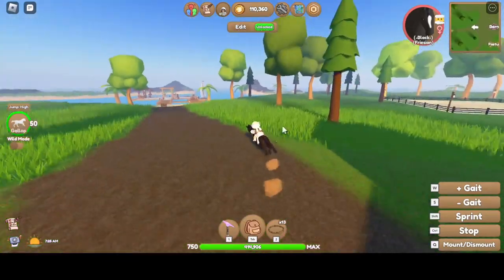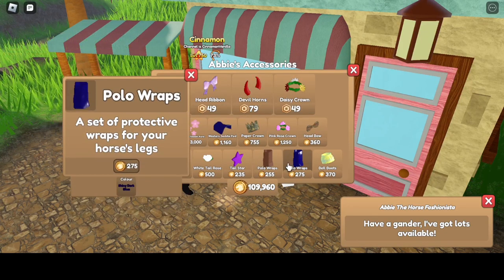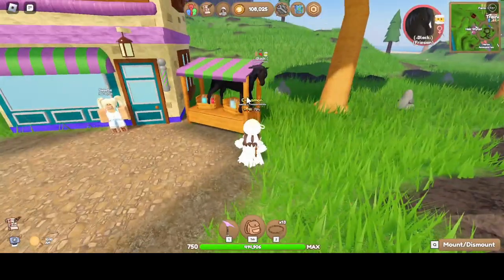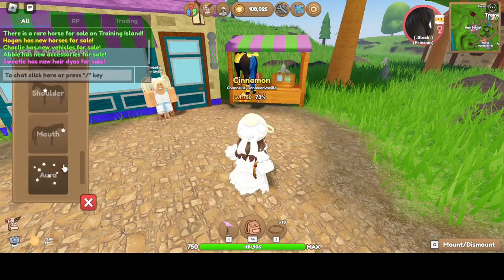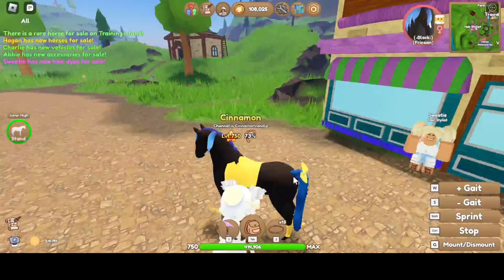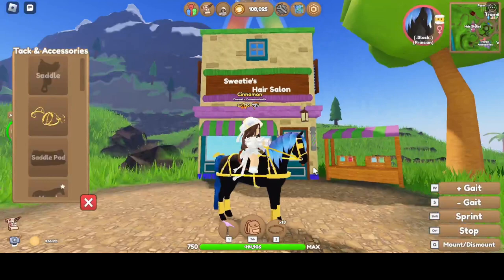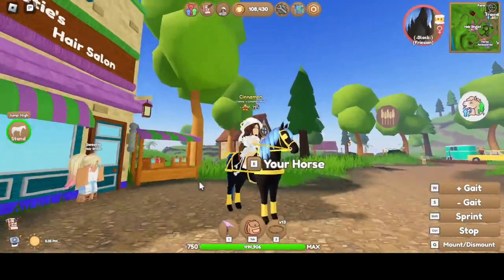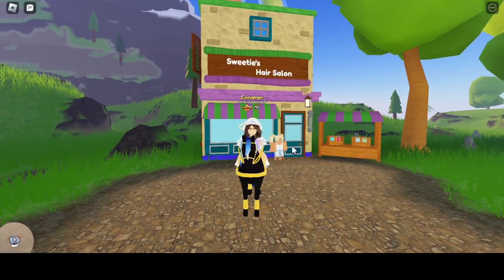Tack Set Ep. 6! Wild Horse Islands.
🍂In my video I play Wild Horse Islands and I make content in the game as well as updating y’all on the newest tea and how to prepare! I also will share some good game tips to help you get really good at the game!🍂
🎃𝕍𝕚𝕕𝕖𝕠 ℂ𝕠𝕟𝕥𝕖𝕩𝕥𝕤🎃
In today's video I made a tack set for one of my horses! I do one every month and this month is month 6 so I am halfway through a year! I decided to do a Halloween inspired horse! I hope you all enjoy the video! Stay safe CinnamonRolls!!!

🤍𝕋𝕚𝕞𝕖𝕤𝕥𝕒𝕞𝕡𝕤🤍
Timestamps were not needed in this video.
🍁𝕄𝕦𝕤𝕚𝕔 𝕗𝕠𝕦𝕟𝕕 𝕚𝕟 𝕞𝕪 𝕧𝕚𝕕𝕖𝕠:🍁
Intro/Outro: PeriTune - Spook
Author Peritune - @PeriTune
Taken from channel: Free library music
Link: @freelibrarymusic8000